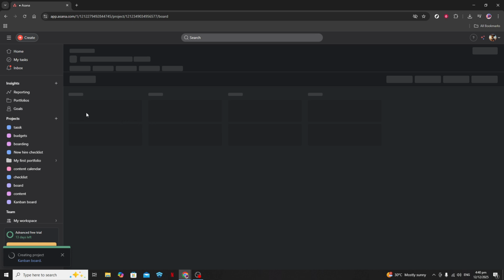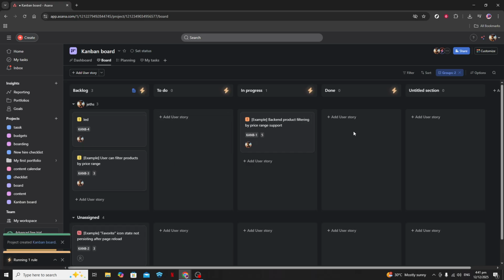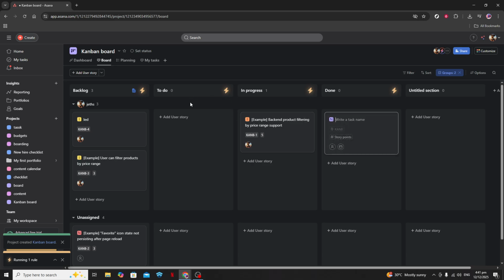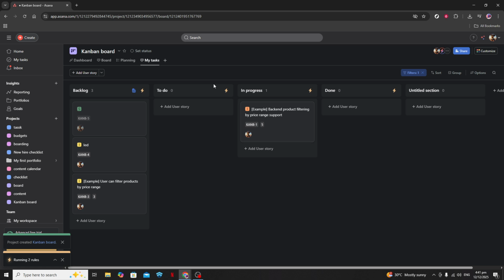How To Build A CRM In Asana [2026 Guide]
In today's video we cover: build CRM, Asana tutorial, CRM in Asana, project management, CRM software, Asana tips, workflow management, manage clients, customer relationship, productivity tools, task management, Asana project setup, CRM for teams, digital organization, business productivity, team collaboration, project tracking, optimize Asana, small business CRM

-Google Drive
-Google Meets
-Google Sheets
-Google Chrome
-Google Forms
-Google Gmail